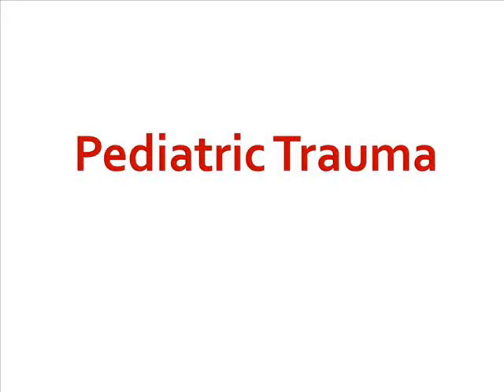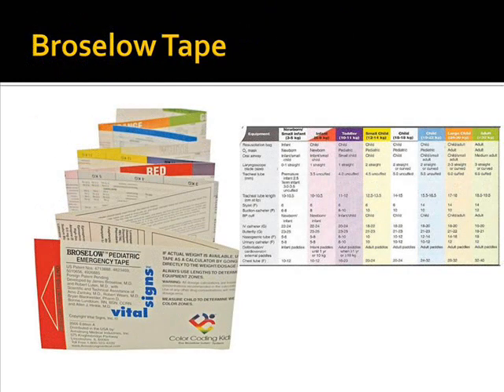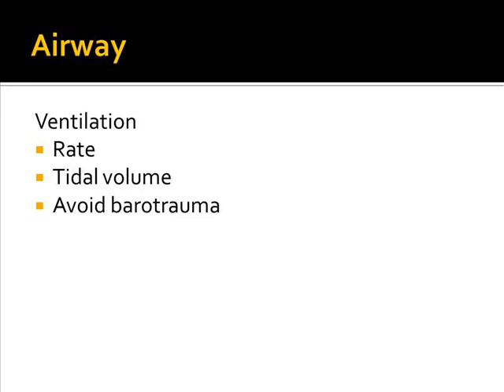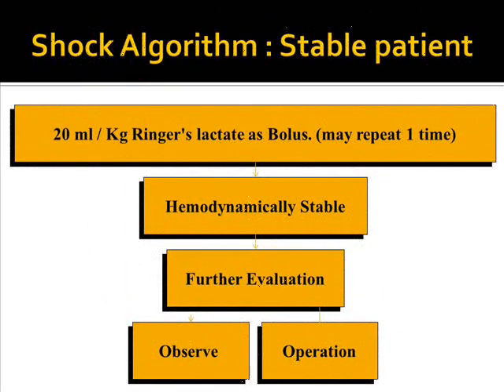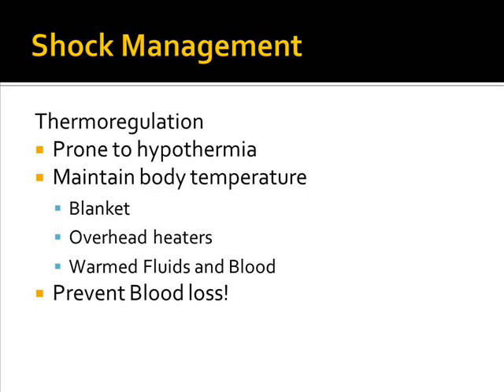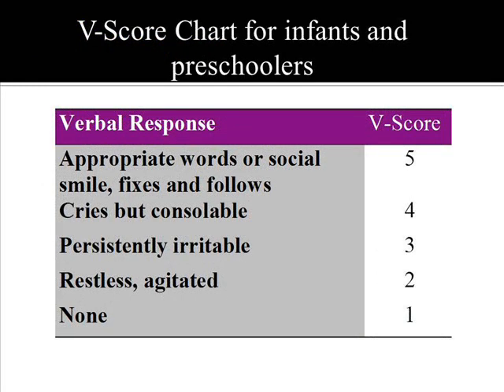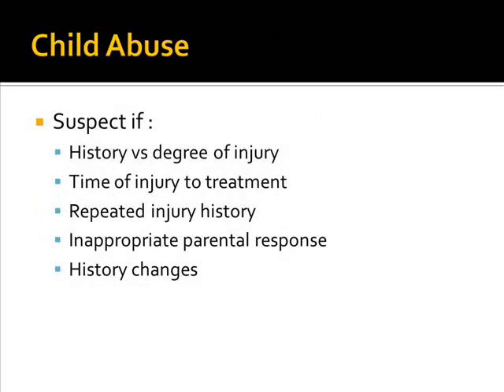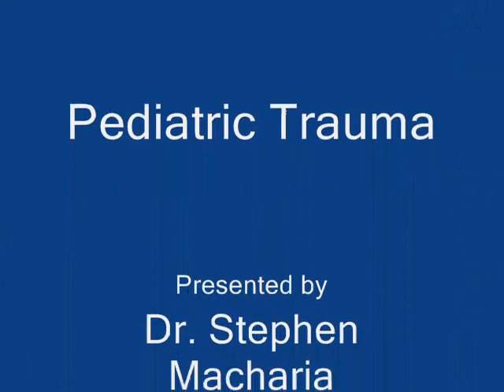Pediatric Trauma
Lecture on Pediatric trauma emphasizing differences between pediatric and adult trauma